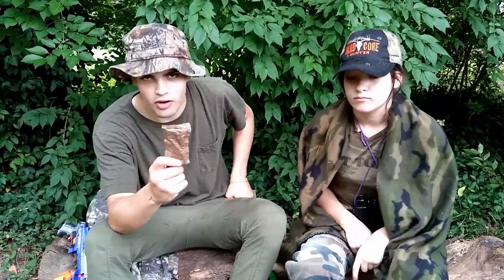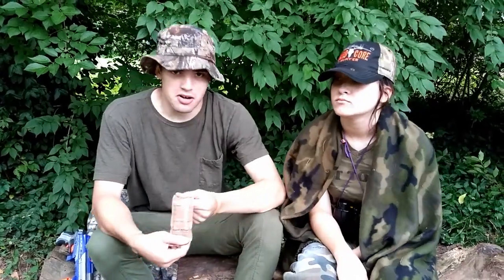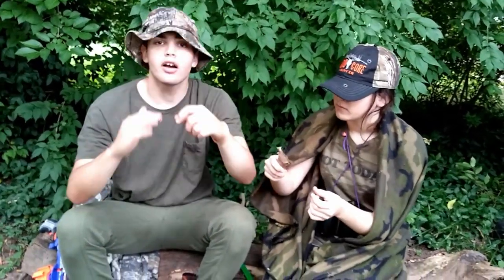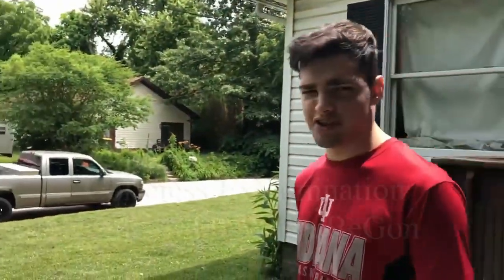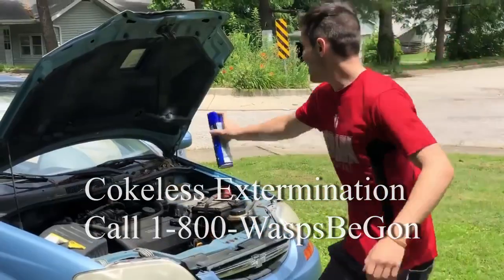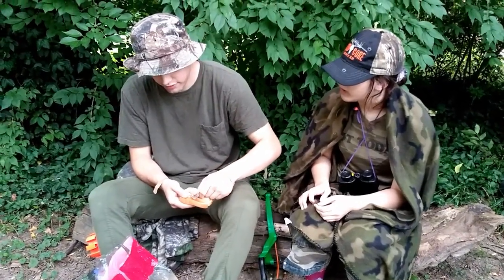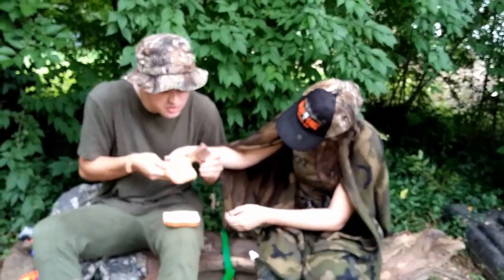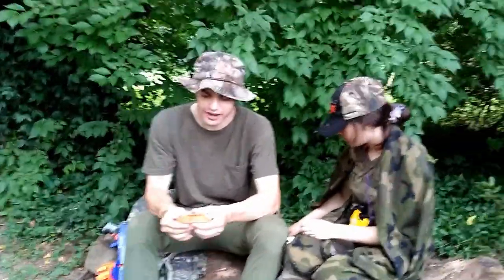Trying MRE Peanut!! *nasty*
Shout out to the uncs who gave me this real MRE Peanut butter great content for great people.